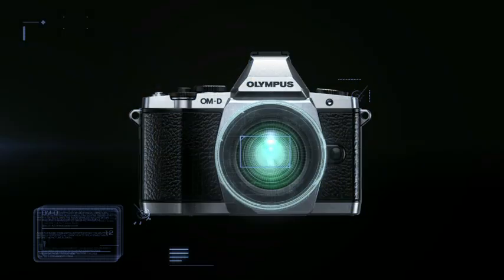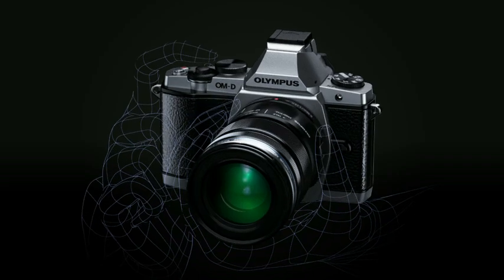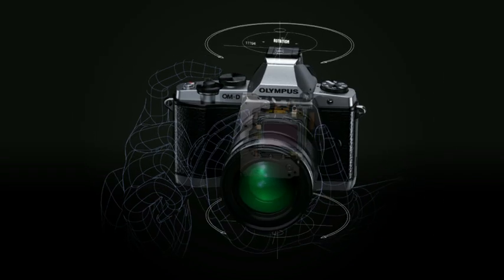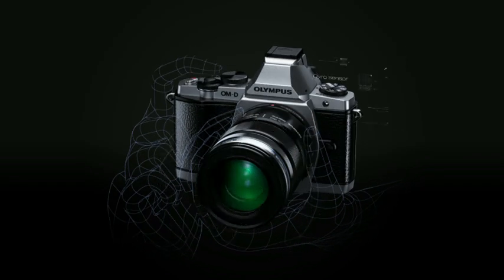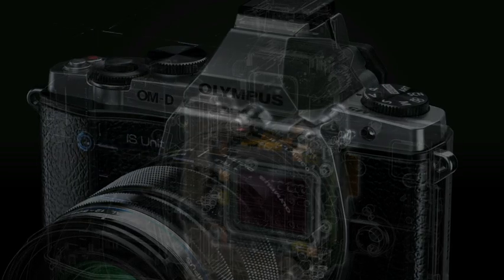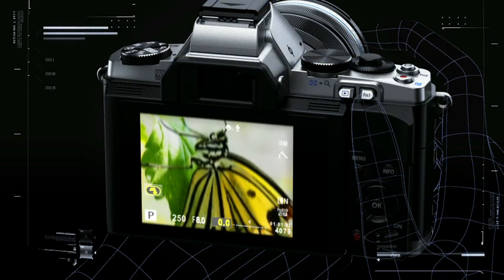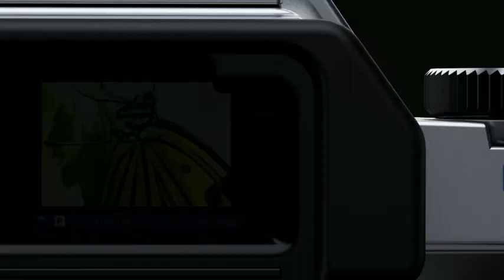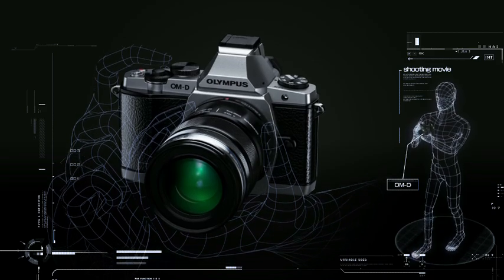OLYMPUS OM-D - 5-AXIS IMAGE STABILIZATION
While most IS systems only compensate camera shake in two axis directions, the OM-D's IS system is the first in the world to compensate for camera shake in 5 axis directions.

5-axis directions are,vertical angle rotation,horizontal angle rotation,horizontal shift,vertical shift,。 and rolling camera shake.

The gyroscopic sensors instantaneously detect the amount of camera shake and IS unit built-in the camera body accurately compensates for camera shake.

Activate the IS unit simply by holding down the shutter button half-way. You can frame the shot while seeing the stabilized image.

Camera shift during macro shooting,rolling camera shake at low shutter speeds,and camera shake when shooting movies shooting while walking.